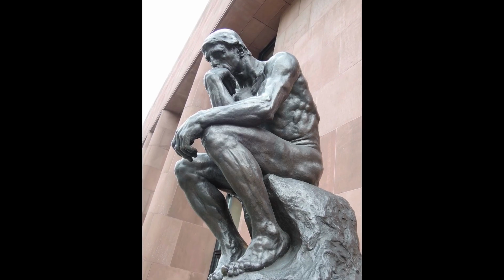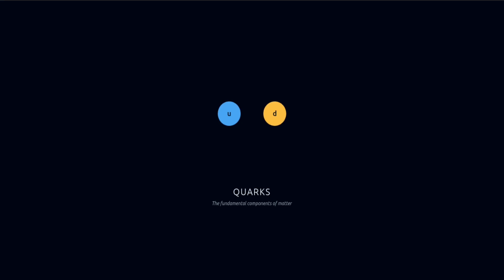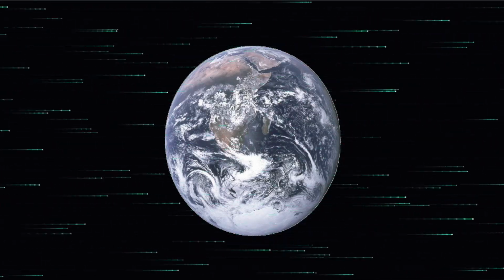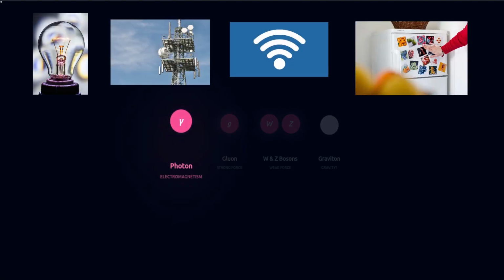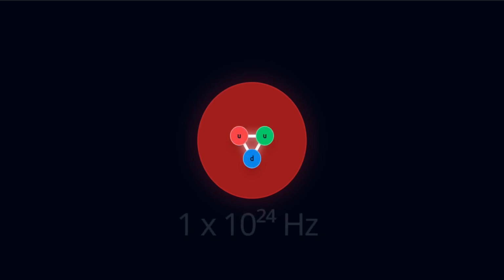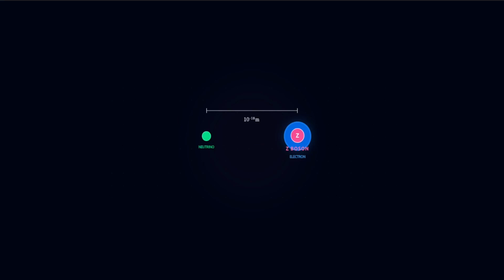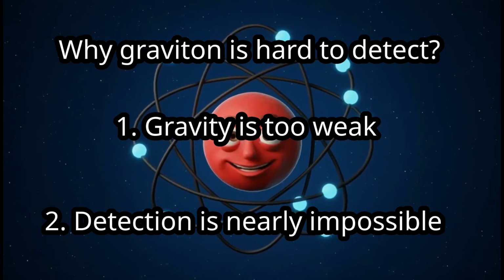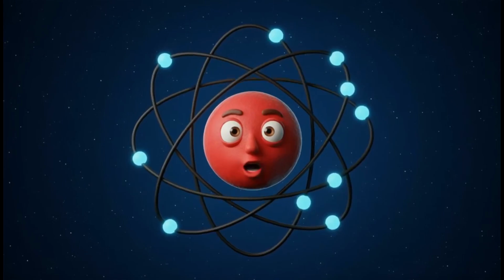What Are The Smallest Things in Physics? (Elementary Particles)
Have you ever wondered what happens if you keep breaking matter down into smaller and smaller pieces? Beyond atoms and protons lie the true building blocks of reality: Elementary Particles.

In this video, we dive deep into the "Standard Model" of particle physics. We’ll explore the three main families that make up everything in the known universe:

1. Quarks: The social particles that build protons and neutrons.
2. Leptons: Including the famous electron and the ghost-like neutrino.
3. Bosons: The force carriers that act as the "glue" of the universe (including the Higgs Boson!).

This guide simplifies the complex world of quantum physics into something easy to understand.